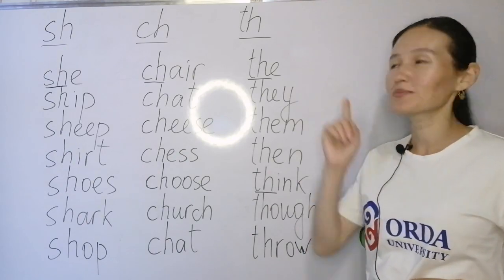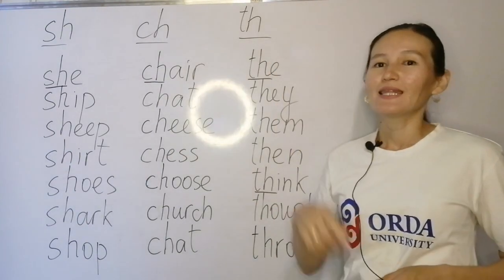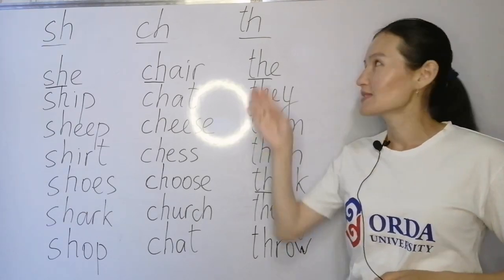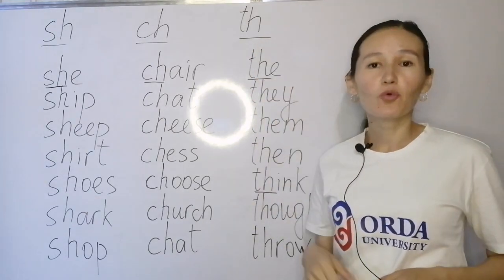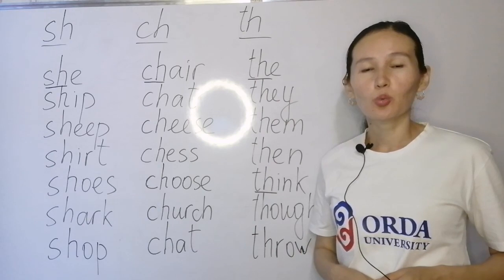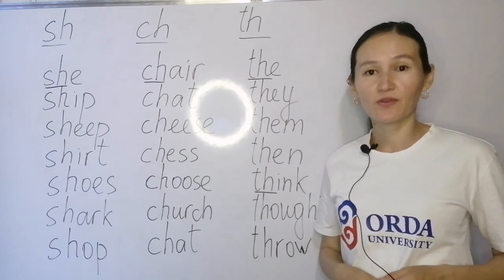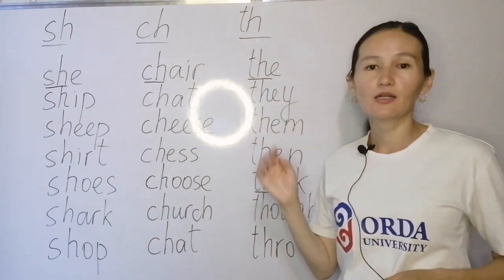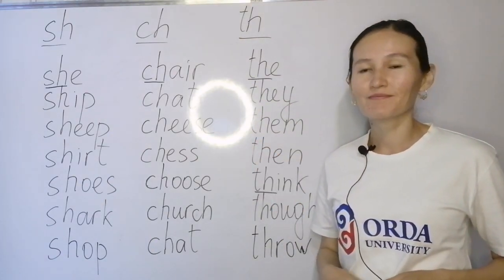english for beginner level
english for beginner level  students